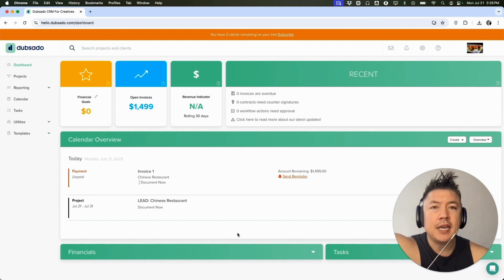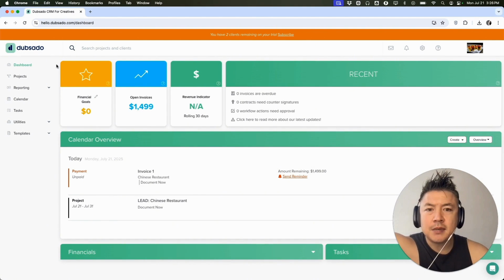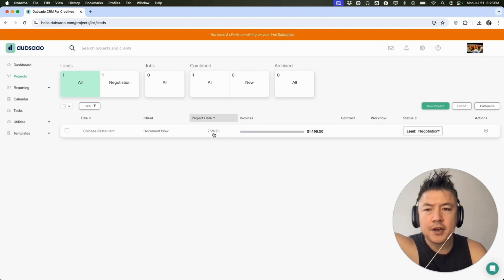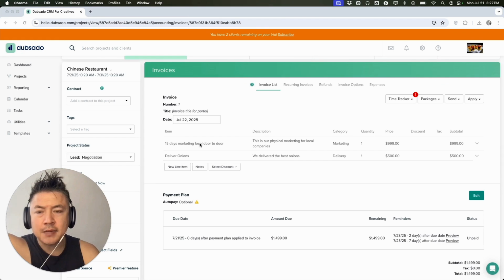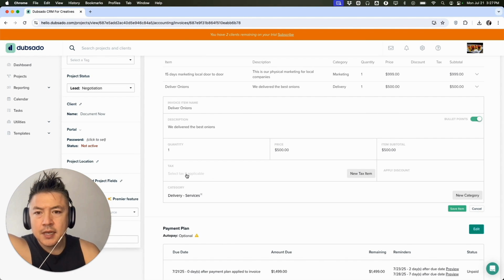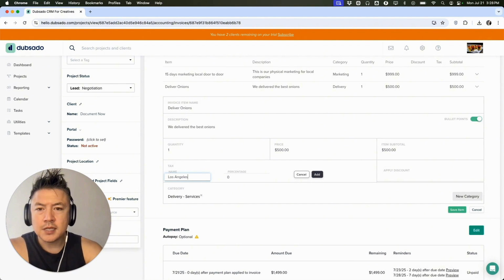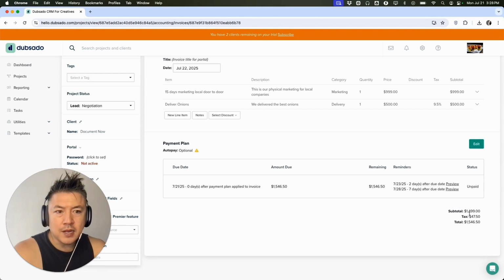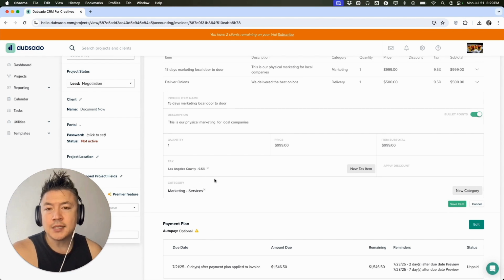✅ How To Add Sales Tax To Dubsado Invoice 🔴